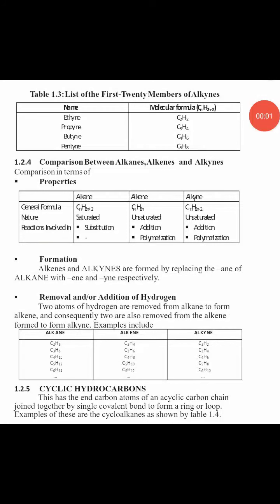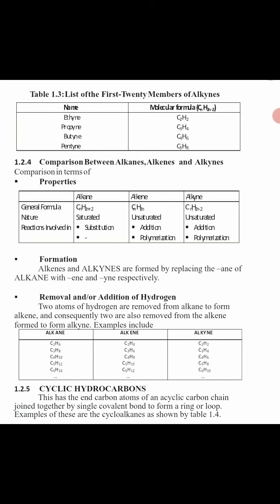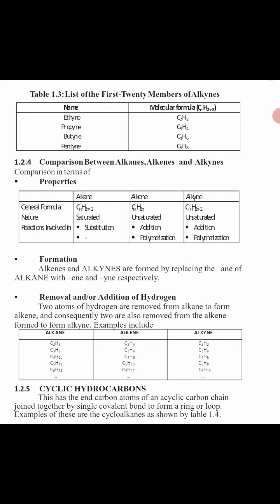Organic Chemistry Simplified for Waec/Jamb Students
Part 4: Differences and Similarities between Alkanes, Alkenes and Alkynes